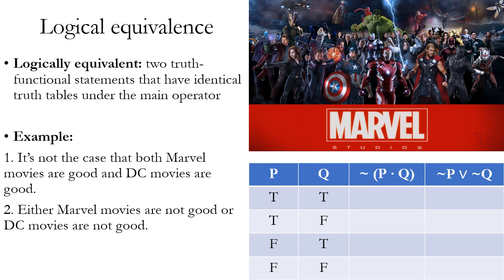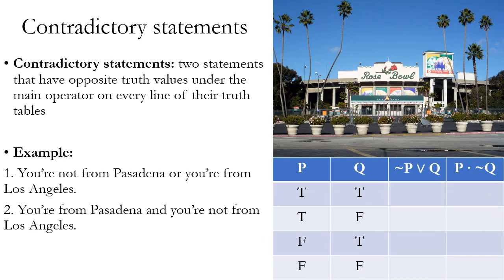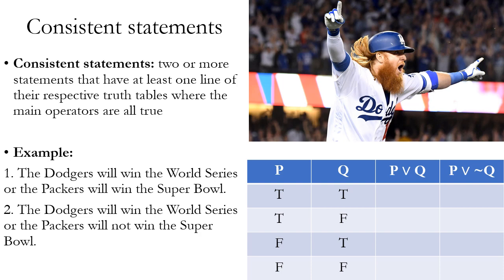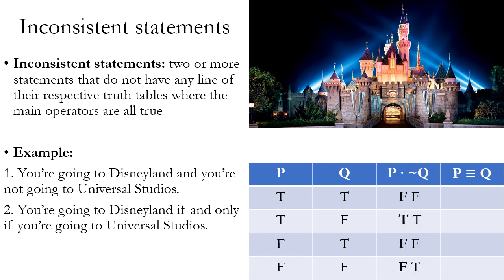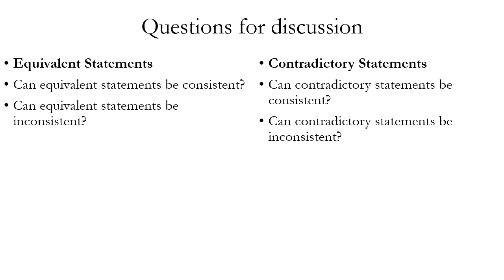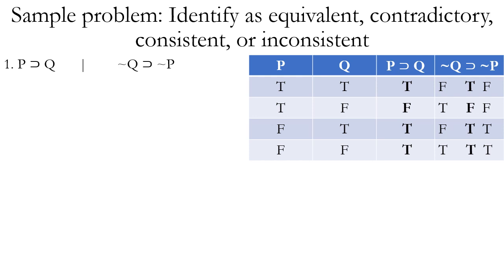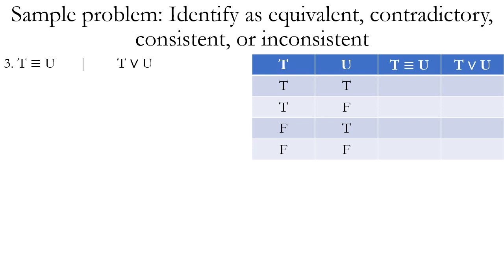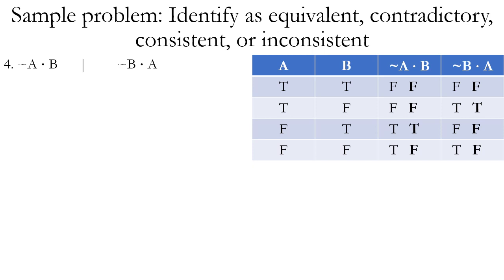Propositional Logic Part 6: Equivalent, Contradictory, Consistent, and Inconsistent Statements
This presentation is based on the 4th edition of Stan Baronett's Logic (Oxford University Press, 2019), chapter 7, section F.